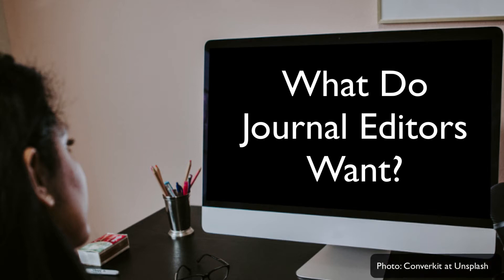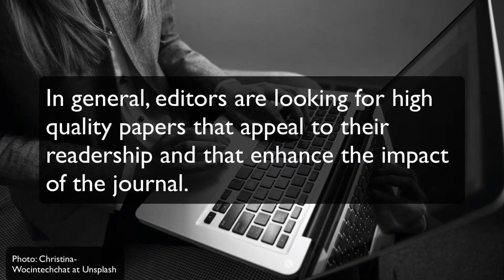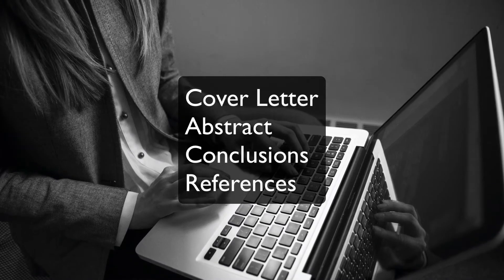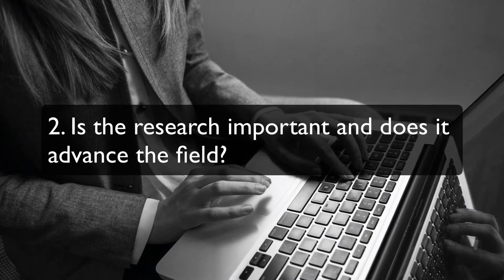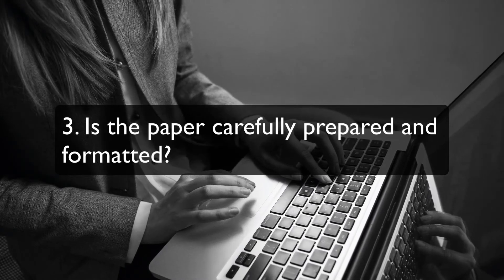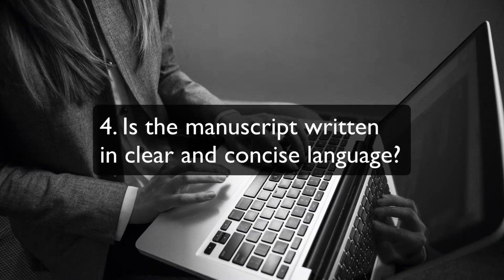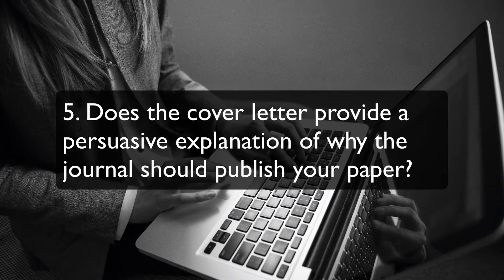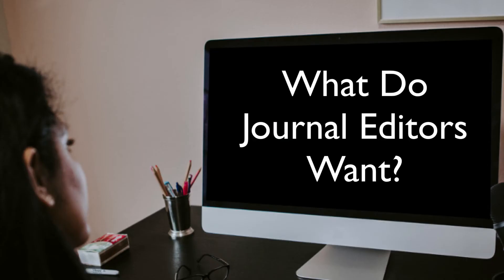What Do Journal Editors Want?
Did you know that some journals send out for review less than half of papers submitted? What can you do to improve the chances your paper will be sent for review? In this video, I cover what journal editors typically look for when deciding to send a paper out for review and what you can do to convince the editor that your paper should be considered for publication.

00:00 Intro
00:42 What editors look for
01:32 Scope and importance of the work
01:49 Formatting
02:37 Writing
03:05 Cover letter
03:29 Final tips